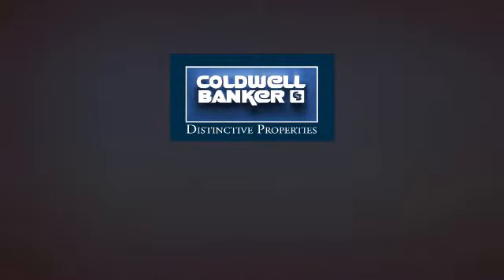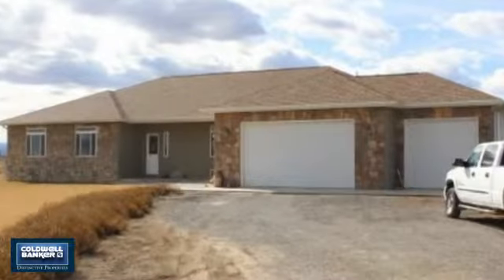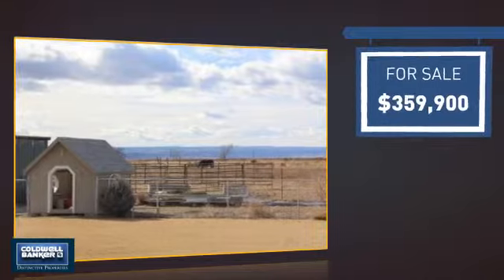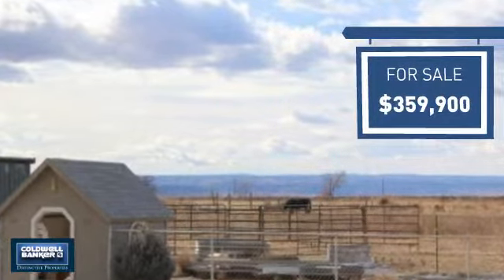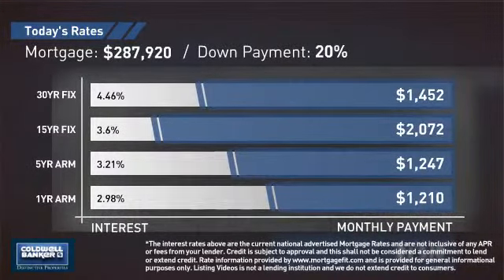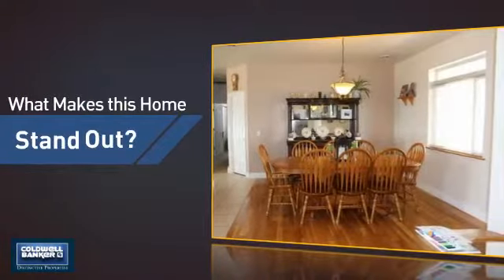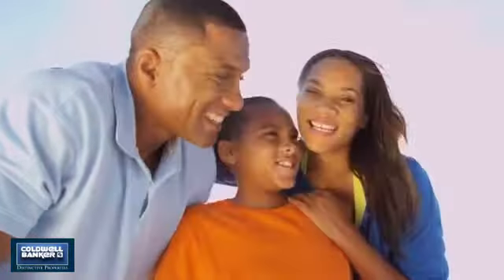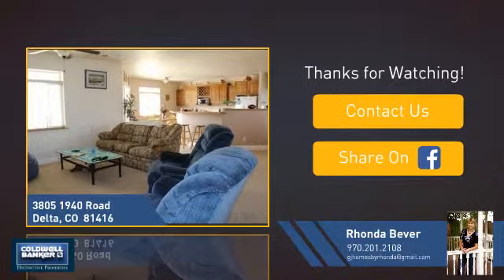Homes for Sale in Delta 3805 1940 Road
This 2470 sq. ft. home is comprised of 3 large bedrooms, 2 bathrooms, natural stone front exterior and a 3-car garage. The open floor-plan lends itself to entertaining and has countless amenities for single-floor living. The gourmet eat-in kitchen features a large island with a raised bar for additional seating, custom cabinetry and a walk-in pantry; formal dining room with wood flooring, front office/den with glass French doors, tiled entry way, 5-piece master bathroom with soaker tub, his and her closets and separate patio access from master suite. The expansive back patio is partially covered, ideal for any weather; beautifully landscaped yard, horse set-up with a lean-to and RV parking. This custom home is situated on 2.96 acres that showcase impressive views of the San Juans and the Grand Mesa!! This property offers ultimate privacy in a central location at a conservative price.